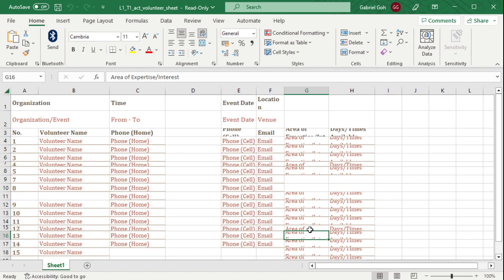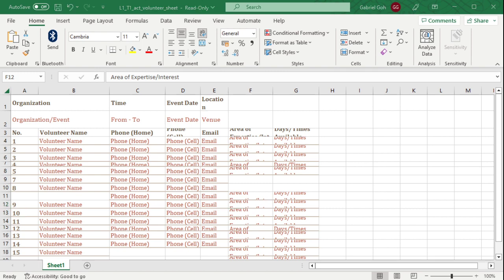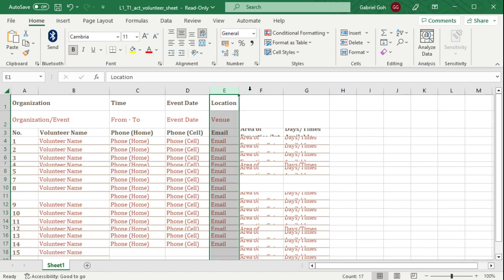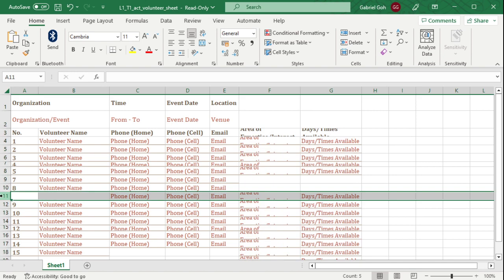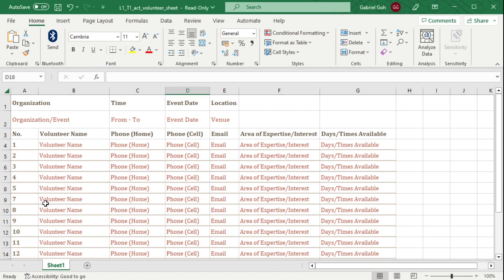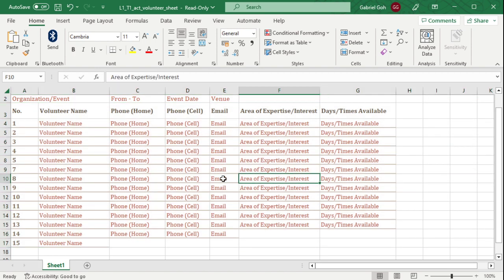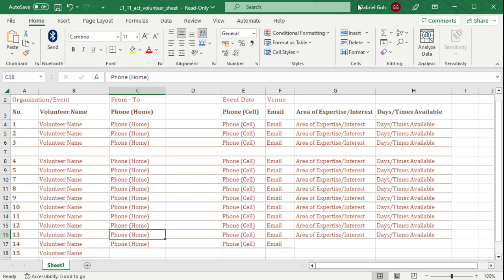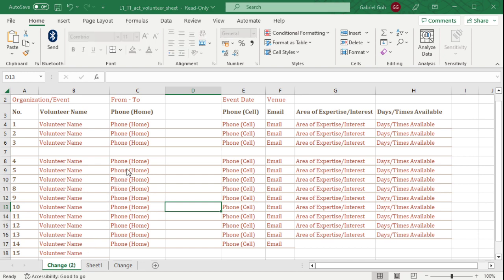Microsoft Excel Basics: Module 2: Managing Worksheets & Workbook, Lesson 1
Managing Worksheets & Workbook
- Delete cell, row & column
- Insert cell, row & column
- Resize row & column
- Renaming worksheet
- Move/Copy Sheet